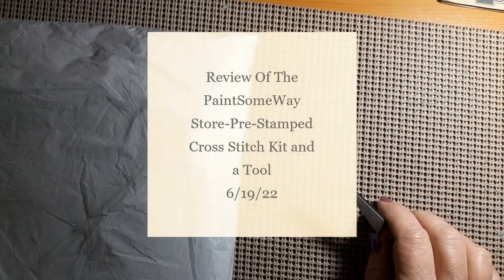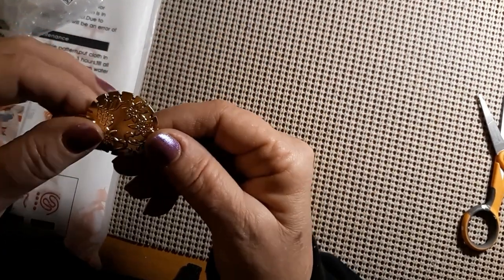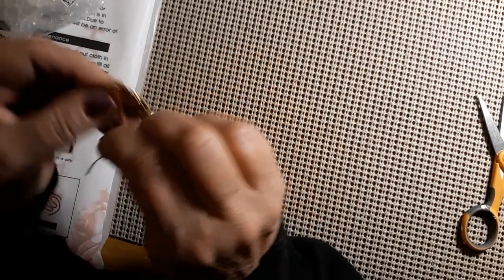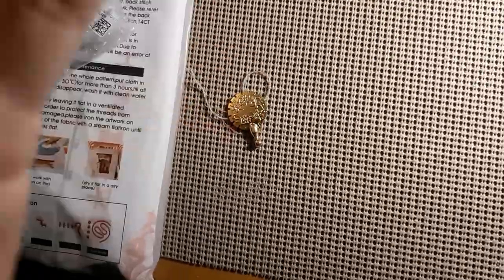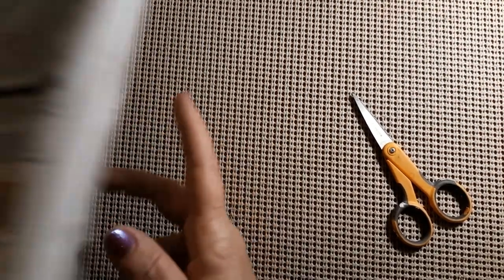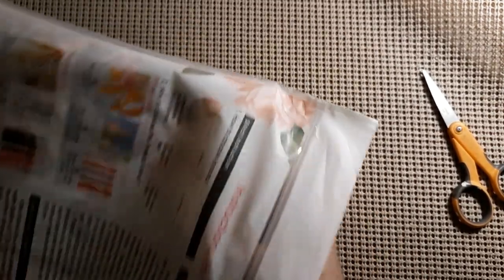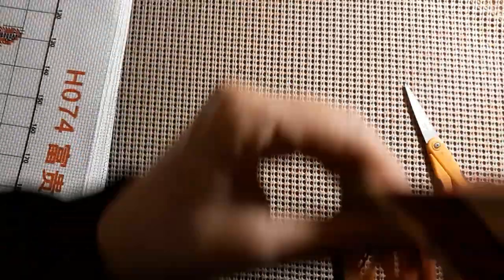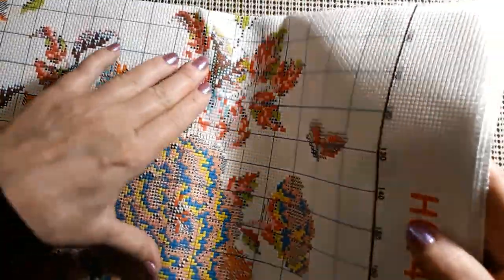Review of the PaintSomeWayStore-Pre-Stamped Cross Stitch & A Tool 6/19/22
Hello & Welcome. Today I will be doing a review of the PaintSomeWay Store.
Buy 4 items get 1 Free

Lora Boyden
27200 County Road 313 # 17